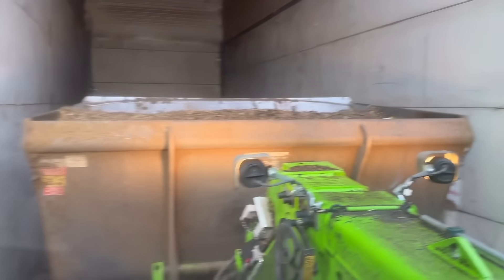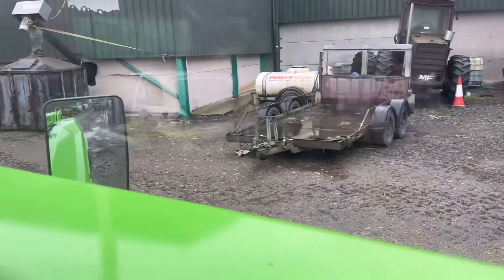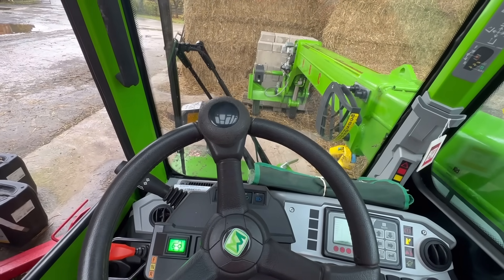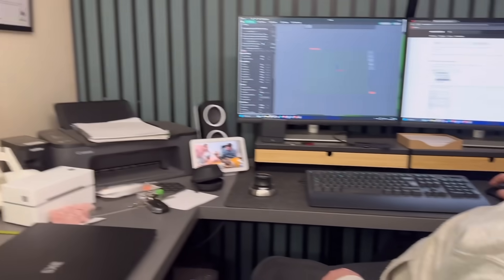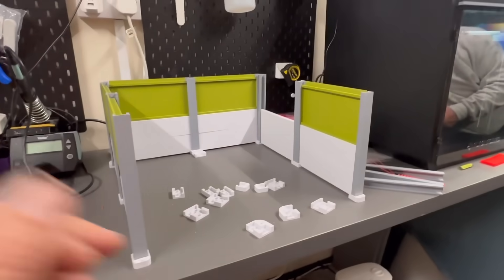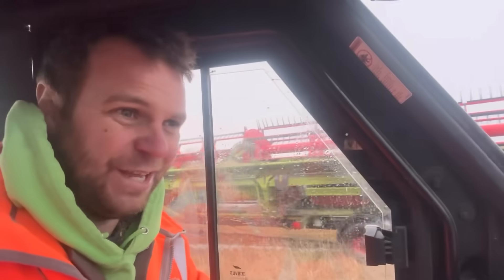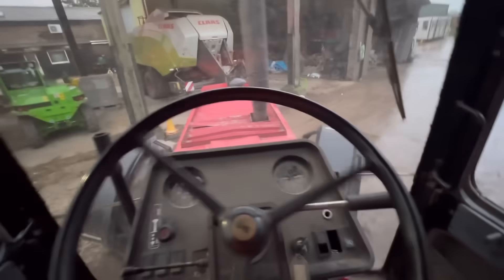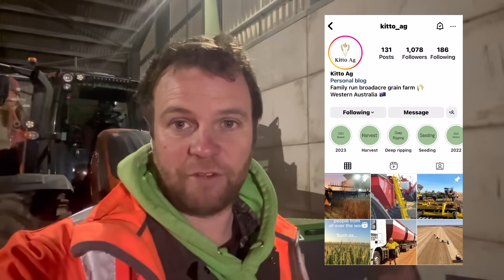HEADER NEARLY FLOATING OFF AnswerAsAPercent 1327